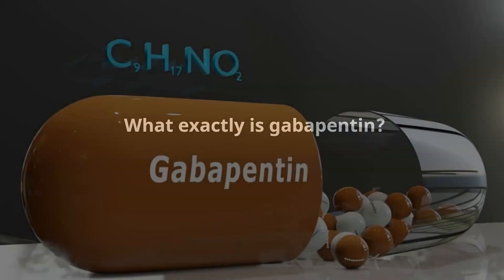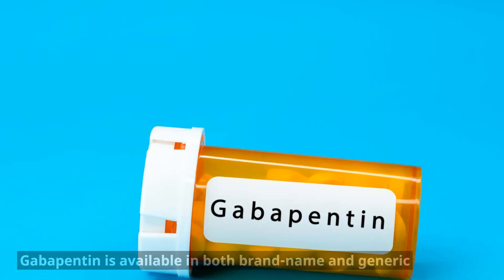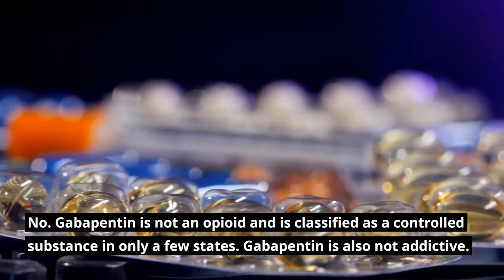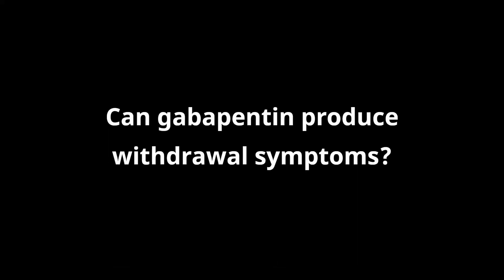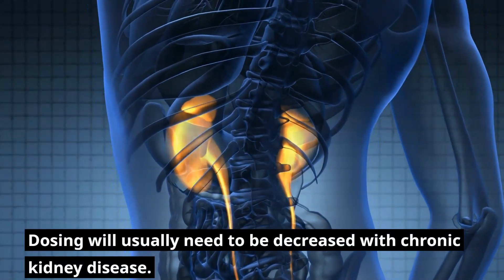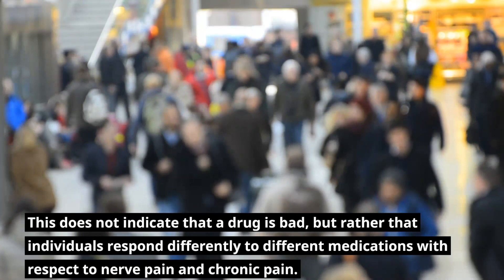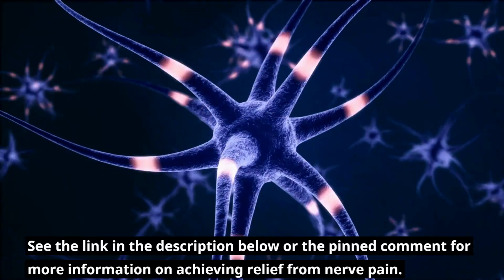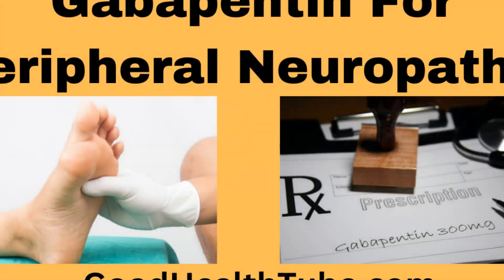Gabapentin For Peripheral Neuropathy. Does It Help?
Gabapentin for Peripheral Neuropathy.  Gabapentin is among the most used medications when treating peripheral neuropathy. However, it was originally developed as an anti-seizure medication. Does it help? Learn more by watching Gabapentin For Peripheral Neuropathy.

Chapters

00:00 Introduction.
00:26 What Is Gapabentin?
00:59 Gabapentin For Neuropathy.
01:10 Gabapentin Brand Names.
01:32 How Does Gabapentin Work?
01:57 Is Gabapentin A Controlled Substance?
02:11 Taking Gabapentin With Opioids
02:20 Gabapentin Side Effects
03:01 Gabapentin Withdrawal
03:21 Gabapentin Dosing
04:21 Gabapentin For Neuropathic Pain
05:51 Recap